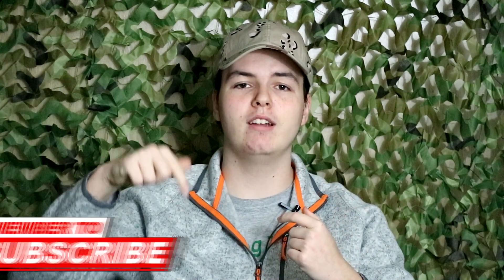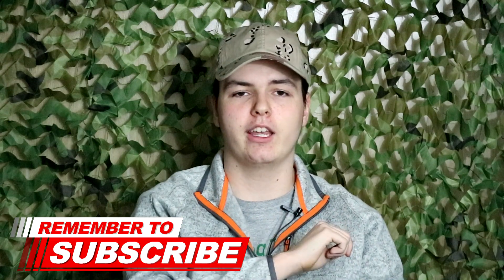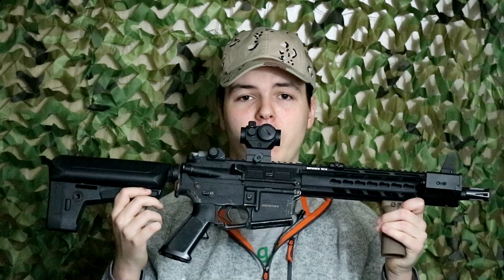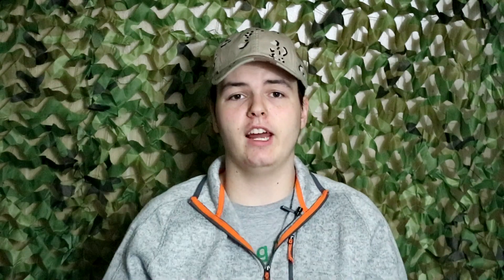Optics Can Fail. Be Prepared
Today we'll be talking about how to prepare for when your optics fail; and how to stay effective even after your optic goes on.

Thumbnail photo credit Lucas of T-Rex Arms. Check them out for some of the best kydex products on the market.